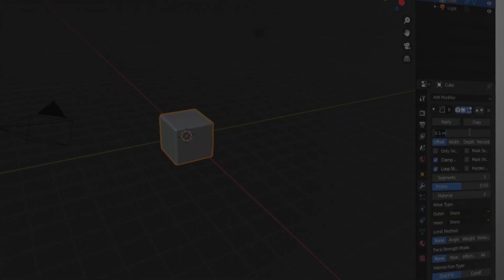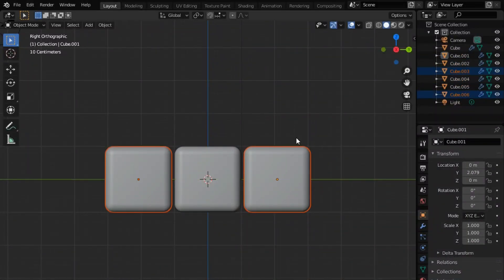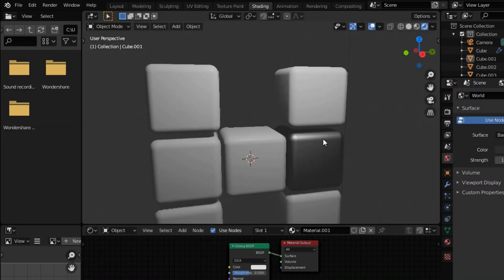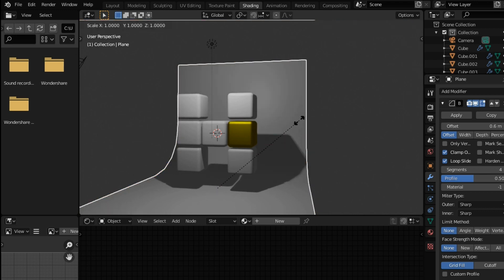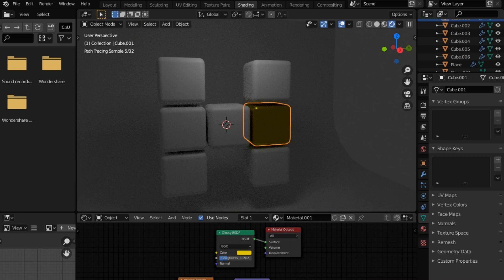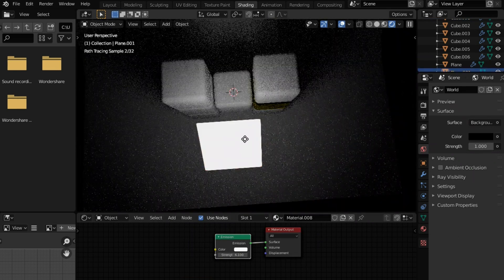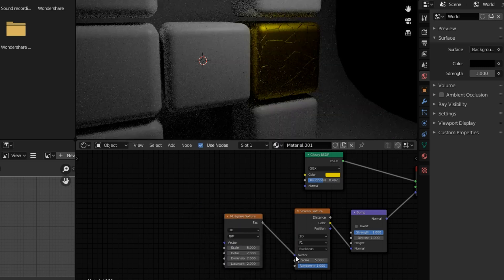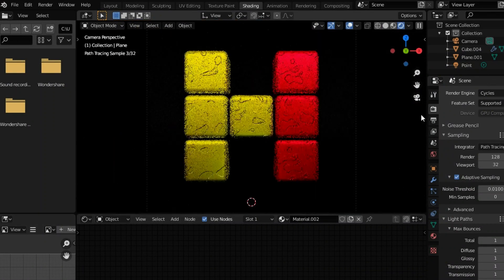I Recreated my logo in 3D - Blender Breakdown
I love 3D Recreation. This time I decided to recreate my old 2D logo into 3D. I hope you will find this video interesting.